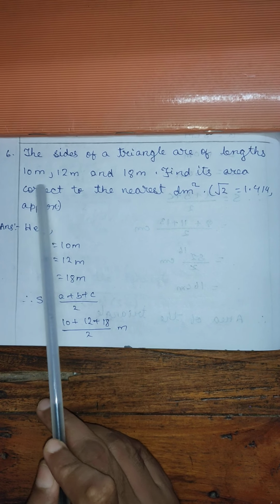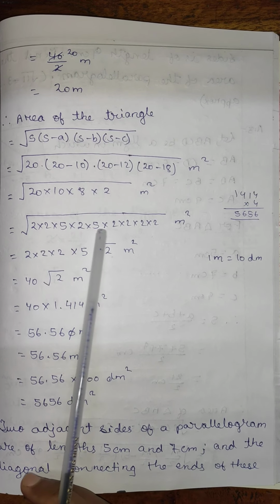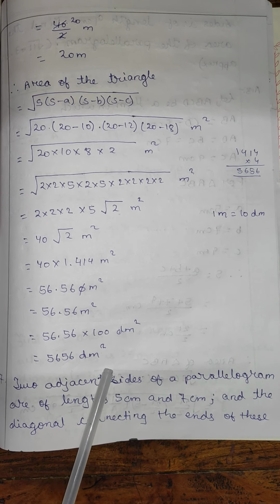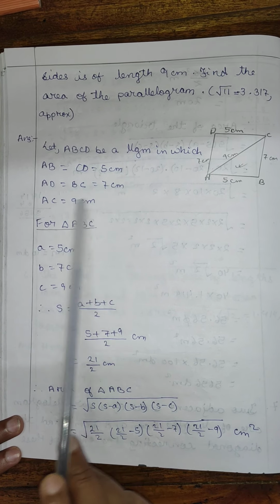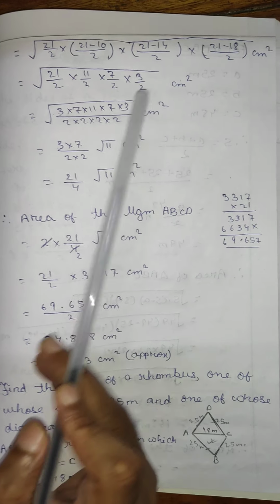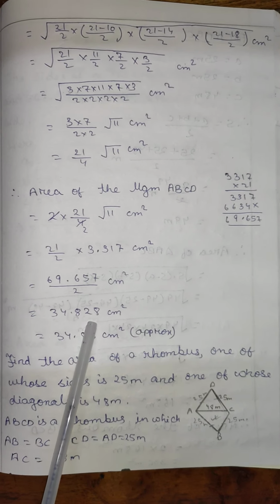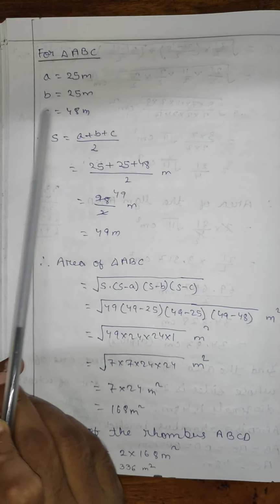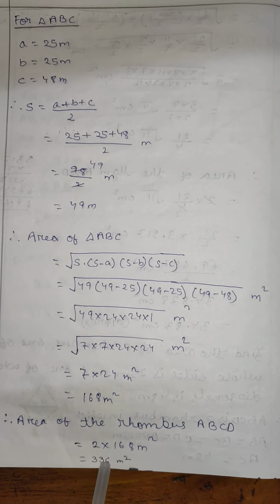Area of rectilinear figures